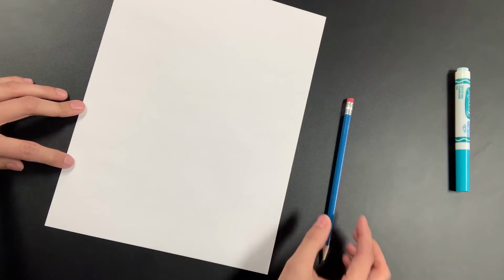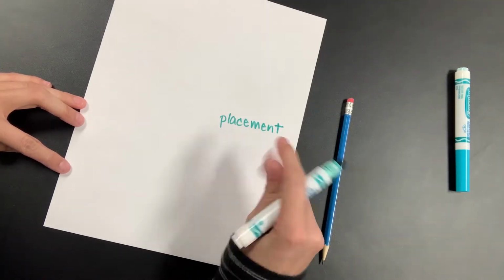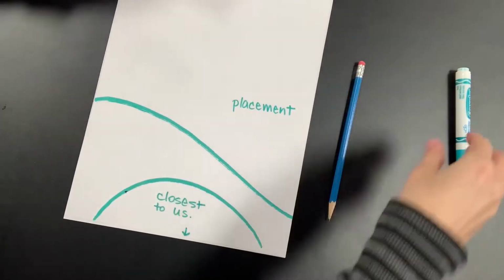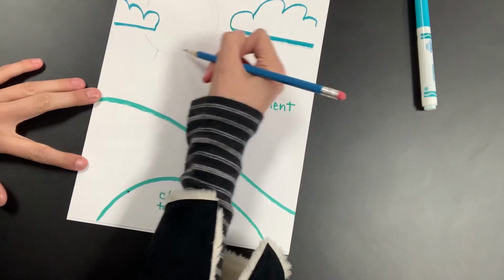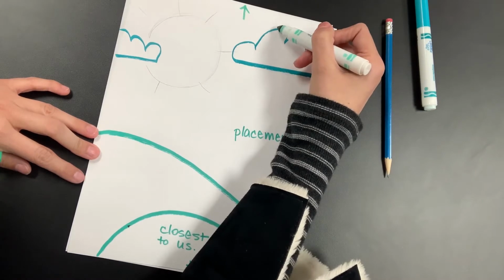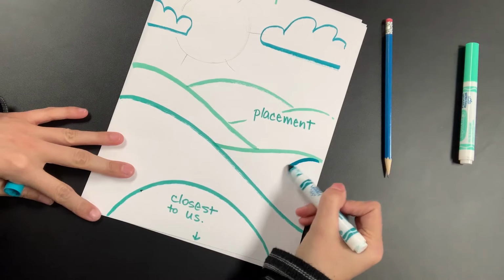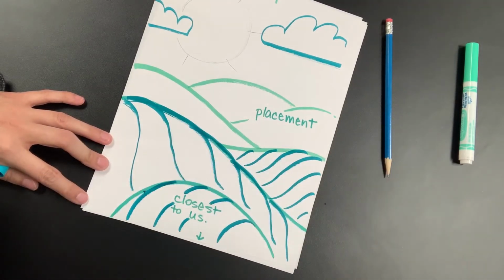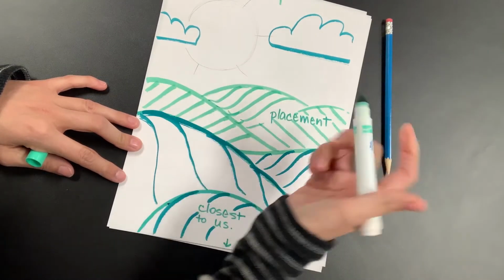LPE: Landscape Drawing - Part 1